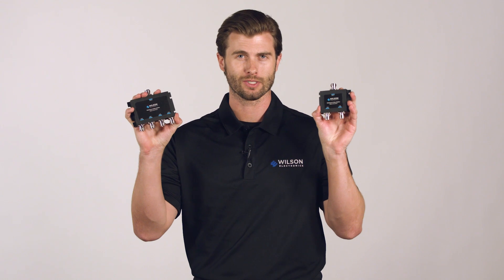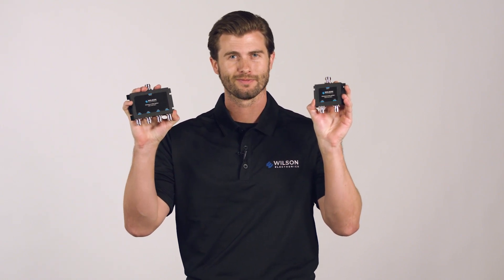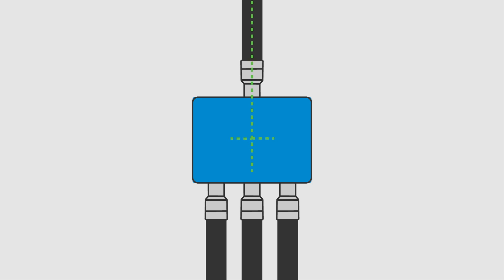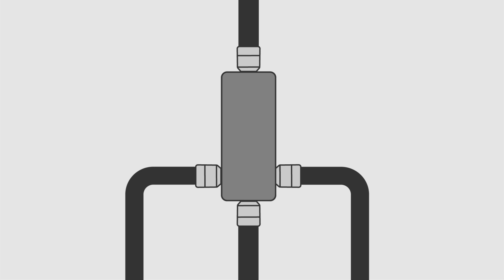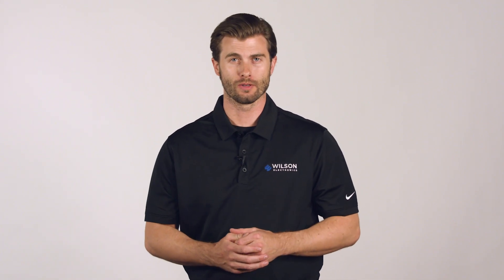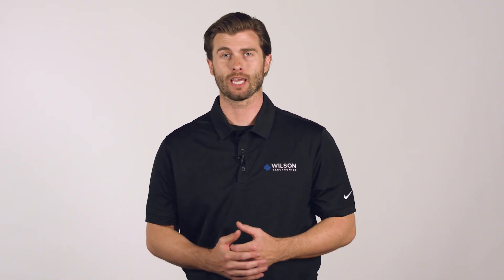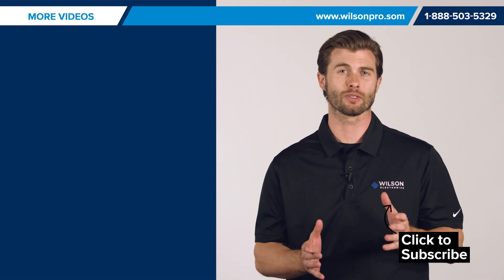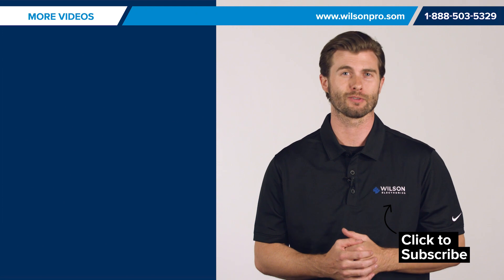Coax Cable Splitters - All You Need To Know | Wilson Connectivity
What are Coax Cable Splitters? How do Cable Splitters work? Splitters distribute incoming signal from the antenna to each output port and distribute the signal evenly. They are used in signal distribution systems to split the amplified signal to multiple indoor antennas with minimal signal loss.

This new in-line design also reduces potential cable fail points. Low-Loss coaxial cable is heavy and when installed at a 90-degree angle it puts pressure on cable solder points. In-line design reduces hard bends that put stress on cable and connectors. The last thing an installer wants is to go back to a job to fix a cable fail issue.

Wilson Connectivity offers 2, 3, and even 4-way splitters all with minimal signal loss.